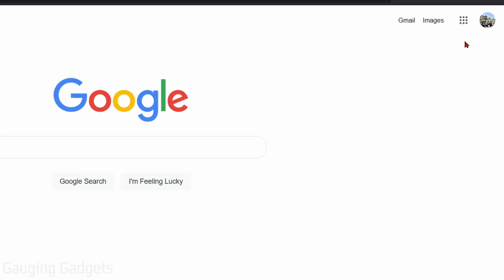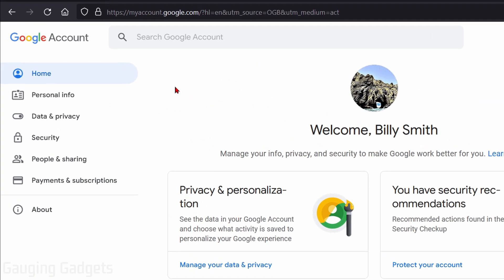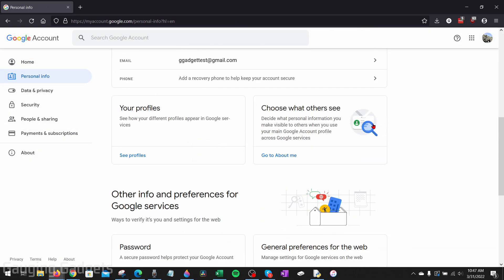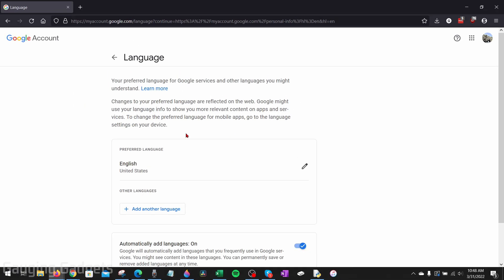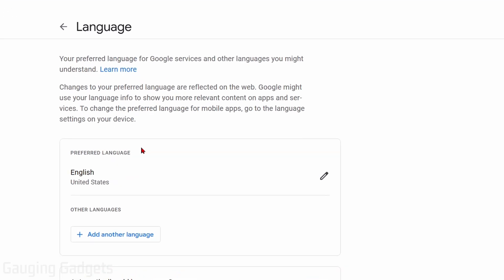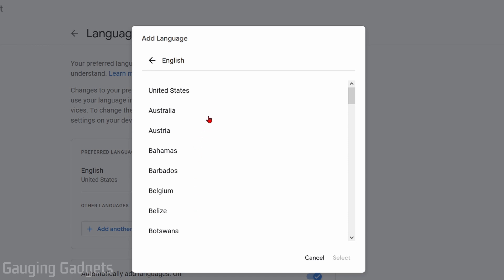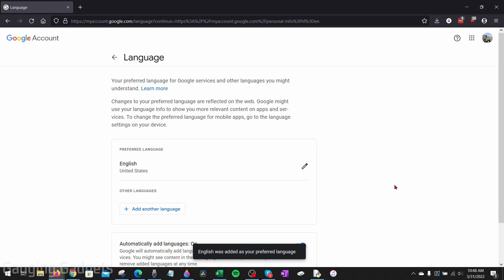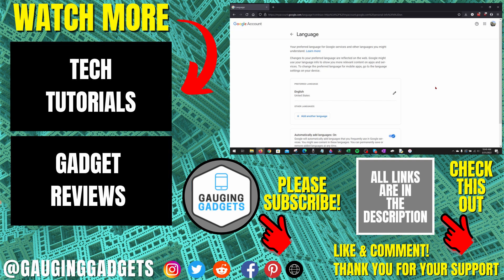How to Change Google Language Settings to English - 2022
Is Google displaying in a different language? In this tutorial, I show you how to change the Google language back to English. This can fix issues where Google is in a different language not in English.

Follow the steps below to change the Google language back to English:
1.  Go to Google.com and ensure you are logged in.
2. Select the circular avatar in the top right of the Google page
3. In the pop up select Manage your Google Account.
4. In the Google account settings, in the left sidebar select the icon that looks like an ID badge. The title is Personal info
5. Once in Personal info, scroll down and select the first option under the toolbox or go to this You should see a globe to the left of it.
6. On the Google language settings page select the edit icon that looks like a pencil.
7. On the language selection page search English and then select your country of origin.

Change Google Language Settings to English Chapters:
Intro - 00:00
Change Google Language to English - 00:30
Outro - Please Subscribe - 1:54